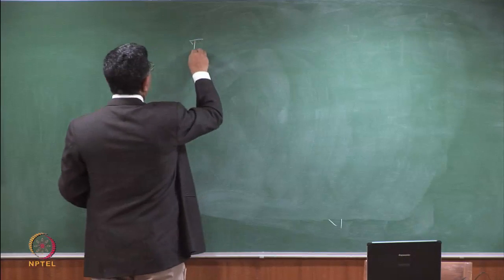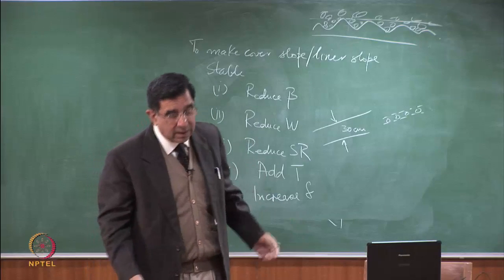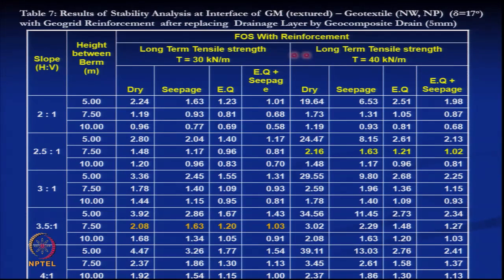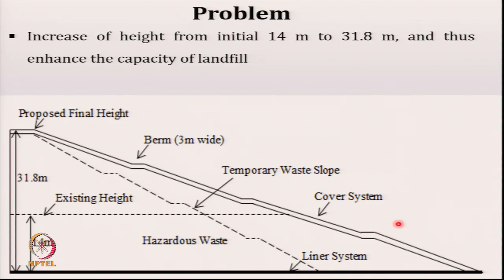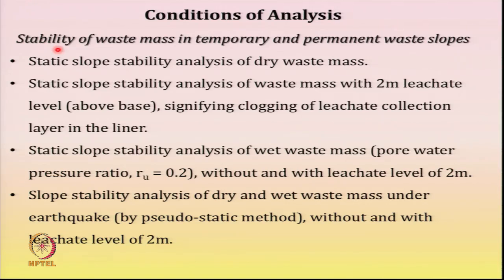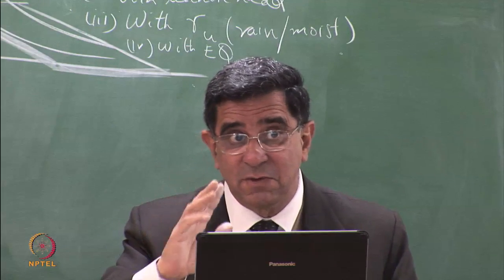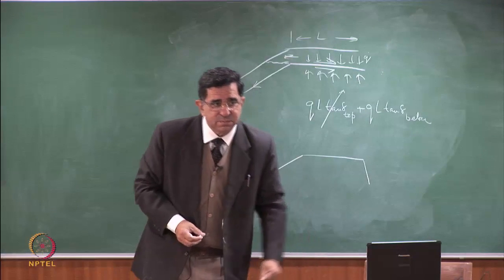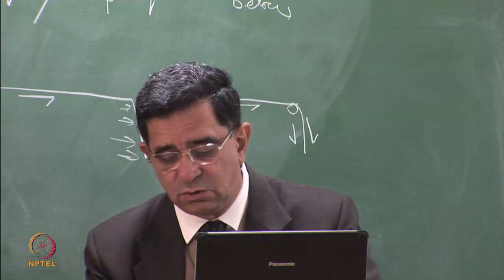Stability of Slopes- Part 3